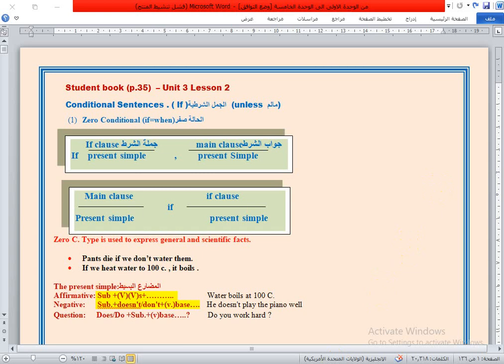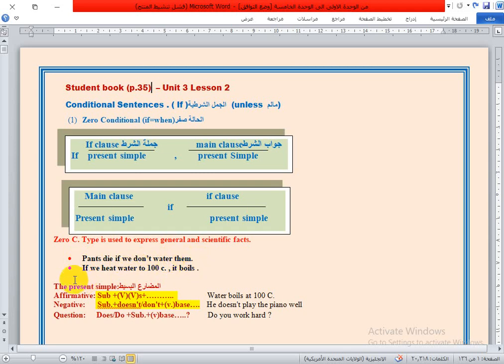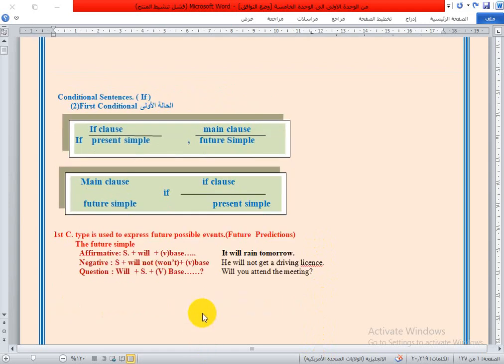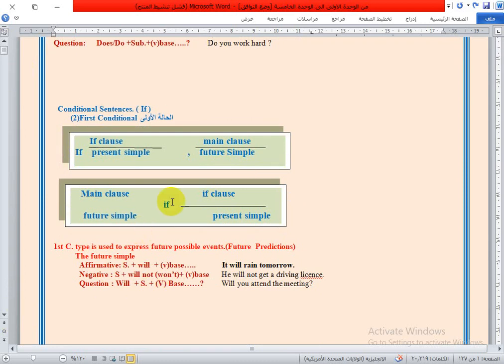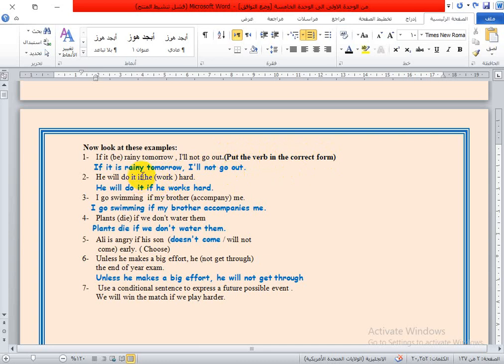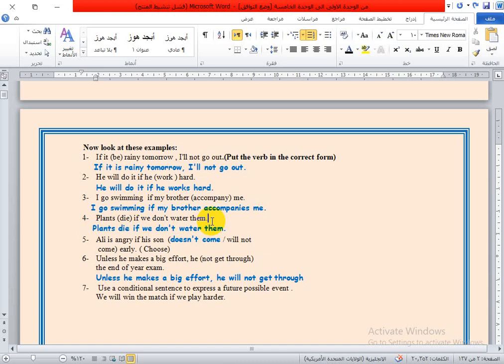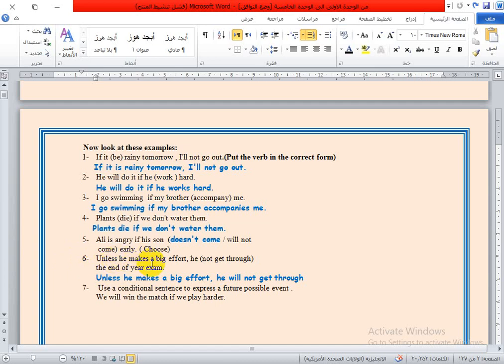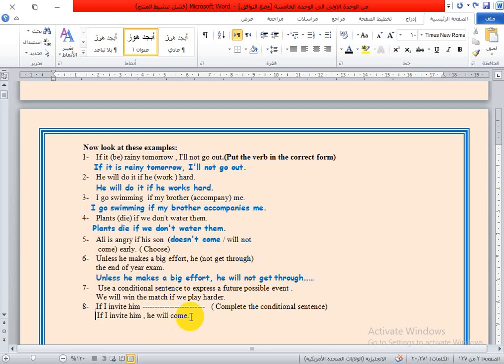5th Grade/Condition sentences type Zero and One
Student Book Unit three lesson 2 page 35